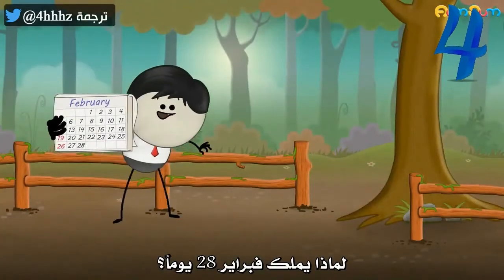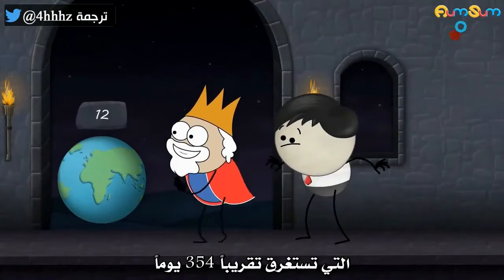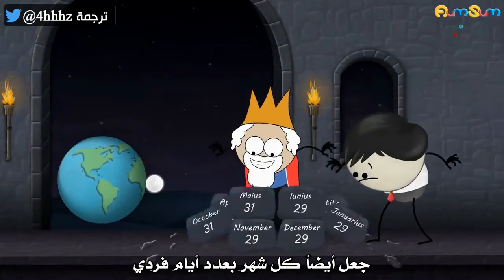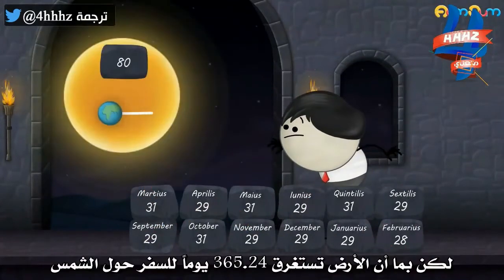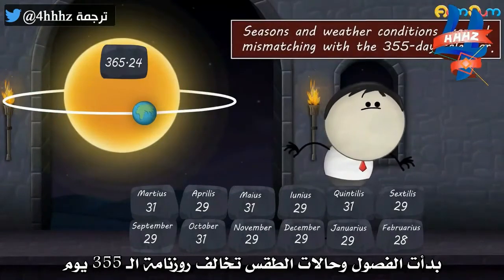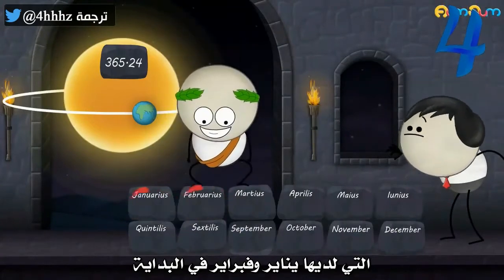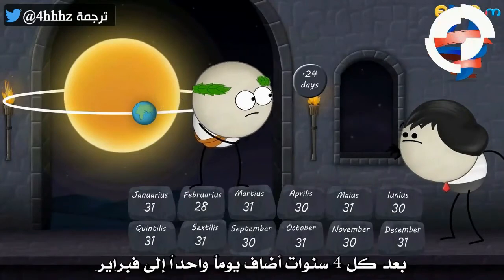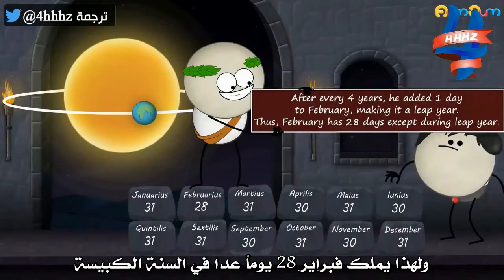لماذا شهر فبراير 28 يومًا فقط؟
هل تعلم لماذا شهر فبراير يحوي 28 يوم فقط؟ لن تتوقع السبب
هل سألت نفسك لماذا يتألف شهر فبراير/ شباط من 28 يوما؟! ✪ تعرف على الجواب في هذا الفيديو
‫هل تعلم لماذا شهر فبراير يحوي 28 يوم فقط؟‬
لماذا يتألف شهر فبراير شباط من 28 يوما؟!
❶ supscribe ✔ ❷ Like ✔ ❸Share ✔